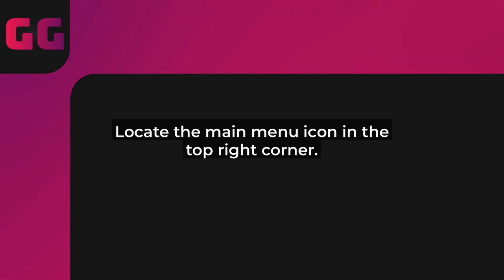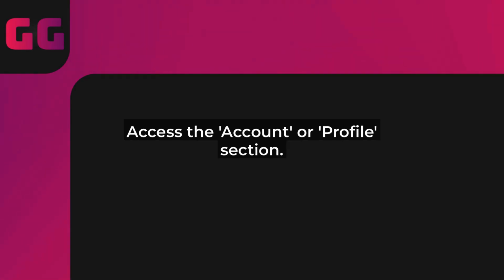How To Log Out Of War Thunder 2025